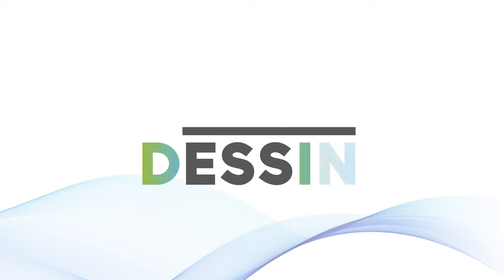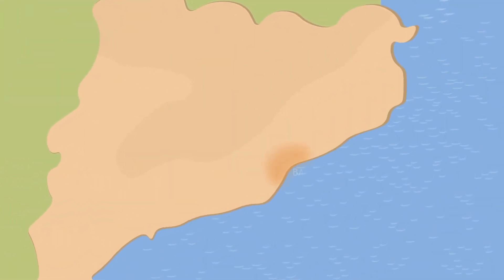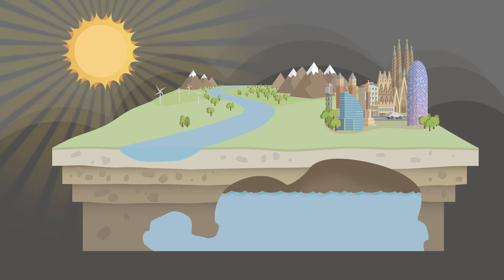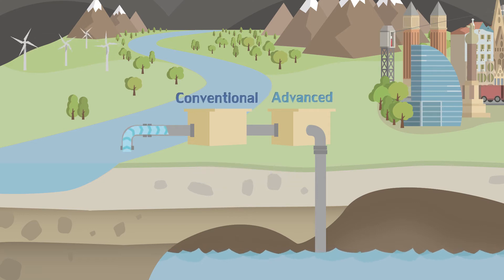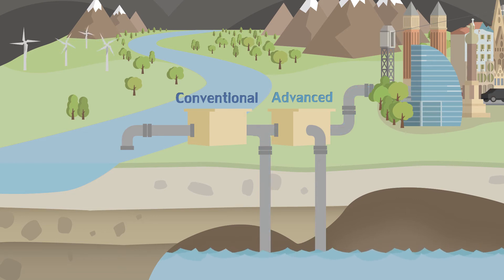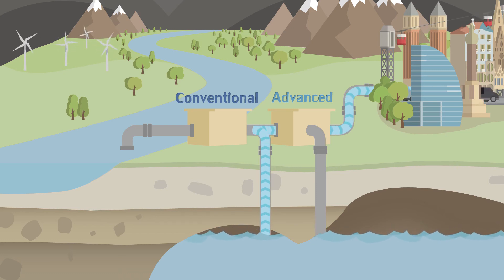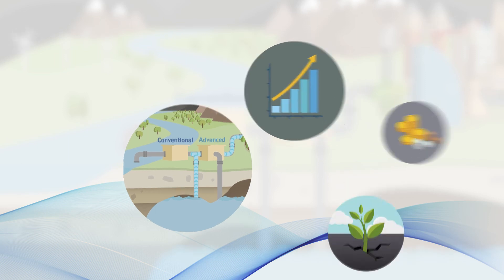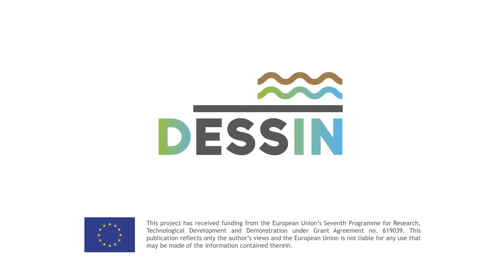💧 Managed aquifer recharge to address drought 🌾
Aquifers are a vital element in the integrated and sustainable management of water resources. The European water research project DESSIN, which ended in 2017, has demonstrated that the injection of pre-potable water into aquifers can improve the economic and environmental sustainability of groundwater recharging.

The technique has been trialled for 18 months by Cetaqua (Water Technology Centre, Spain) on one out of 4 an experimental sites at the Sant Joan Despí DWTP (operated by Aigües de Barcelona). Results showed a positive impact on the quality and quantity of water in the Baix Llobregat aquifer, while allowing surplus water from the drinking water treatment process to be stored for subsequent extraction in periods of shortage. A tool developed during the project helps to integrate the technique with other innovative solutions in the integrated management of water resources, while evaluating its impact on ecosystems and the services that they provide us with (ESS).